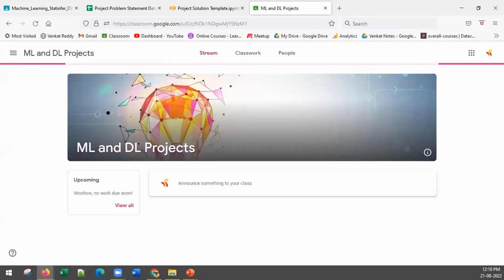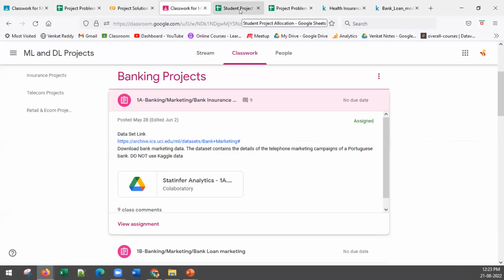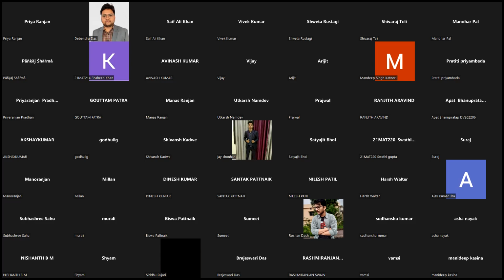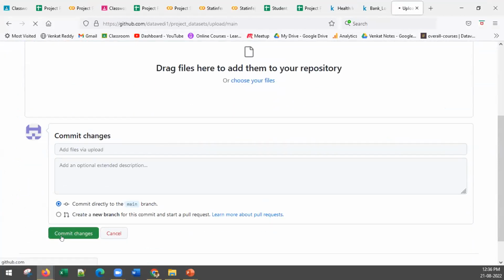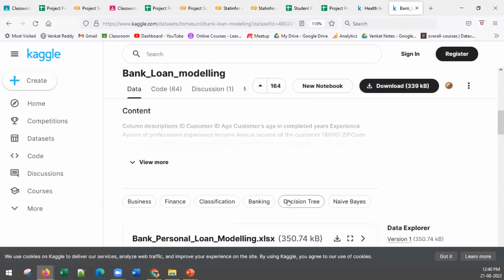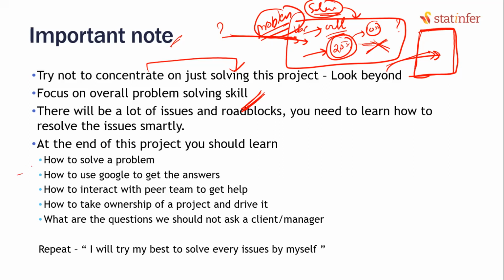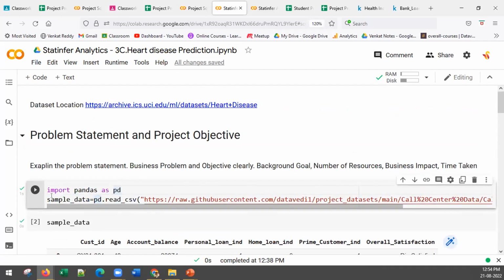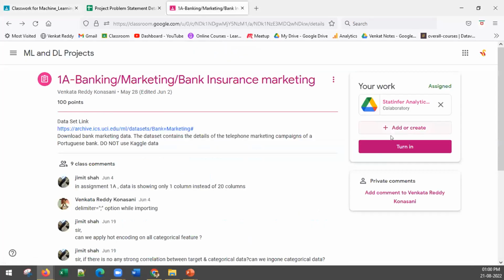ML Video3 | Project Initiation Step | Venkat Reddy AI Classes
Start your project after completing Python, Basic Stats and Data Cleaning

Join us for a simple Python project where we explore real-life data from the banking and insurance industry. We'll break down the project into easy-to-follow steps, starting with understanding the problem we're trying to solve. Then, we'll dive into exploring the data and making sure it's reliable. After that, we'll guide you through cleaning the data, making it neat and organized for analysis. This tutorial is perfect for beginners who want to learn how to analyze data using Python.